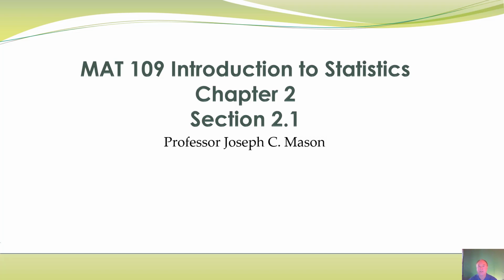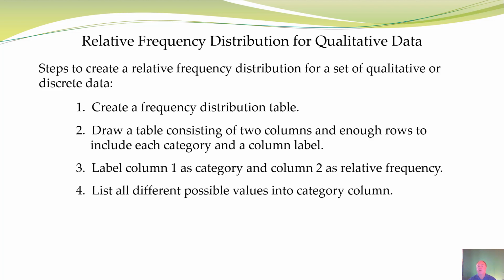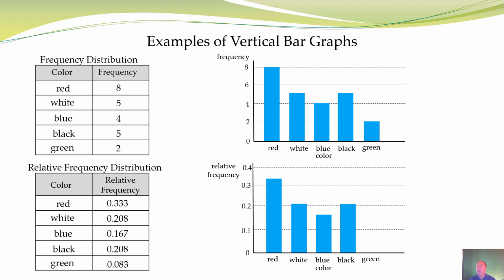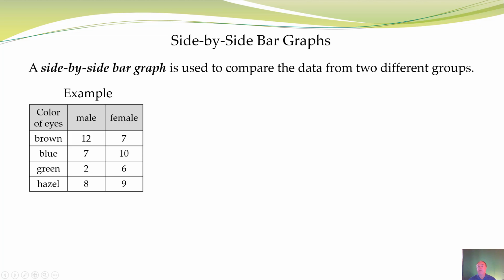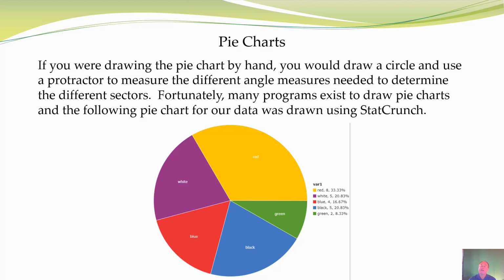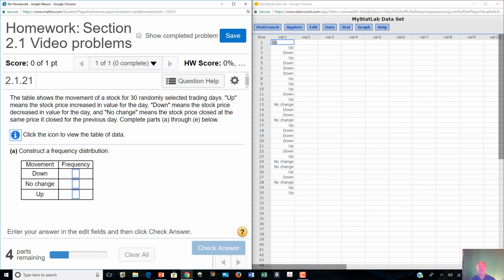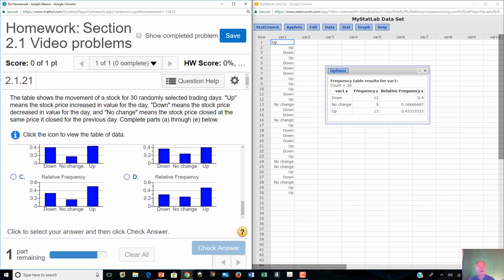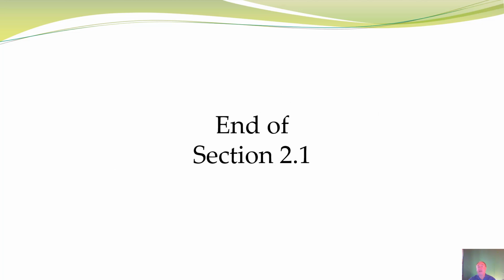MAT 109 Chapter 2 Section 2 1